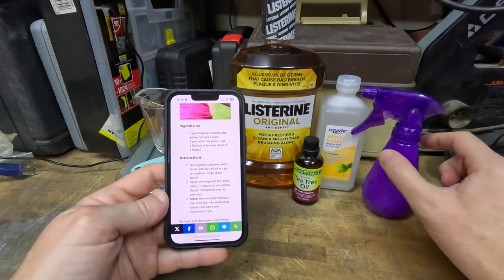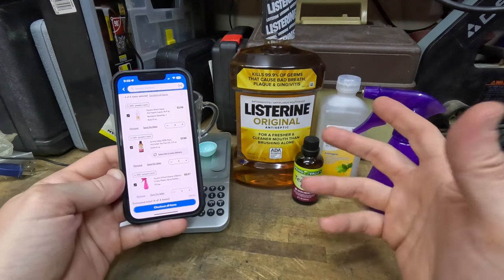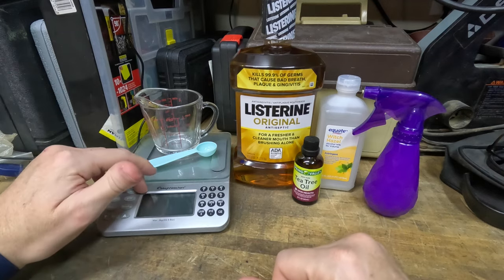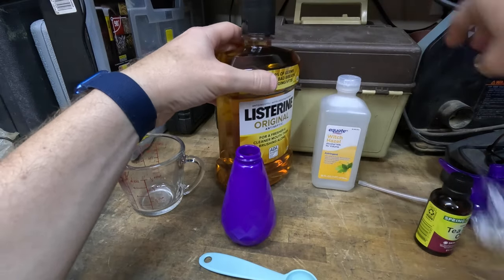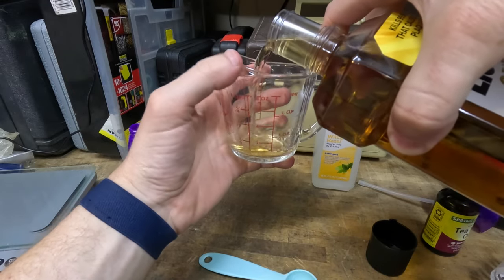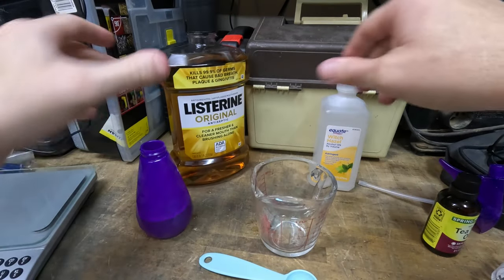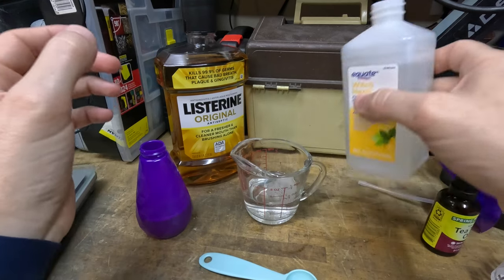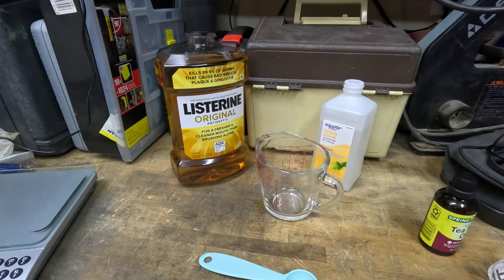Mosquito and No-See-'Em Repellent DIY Homemade